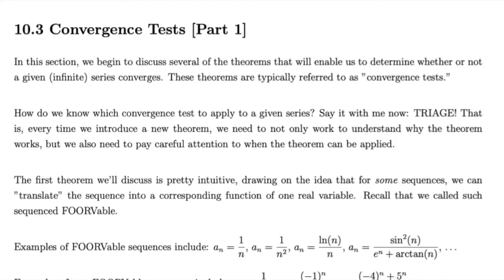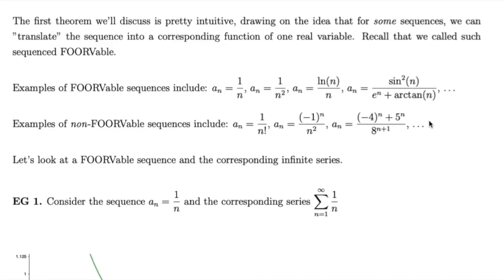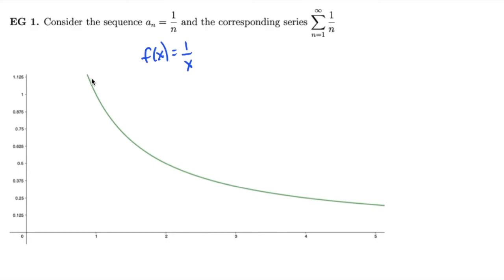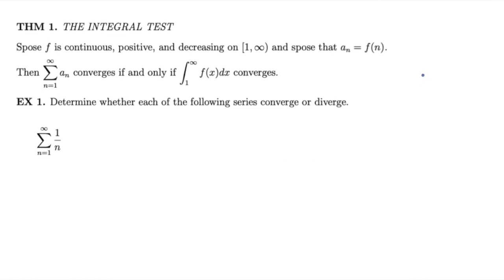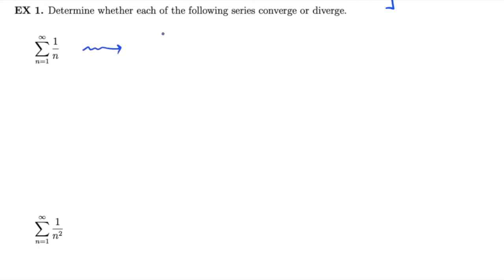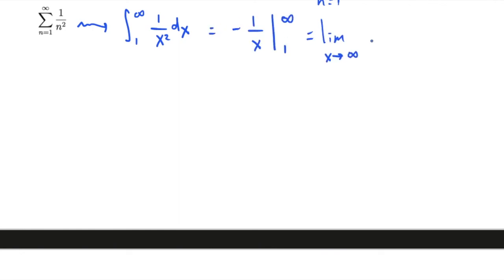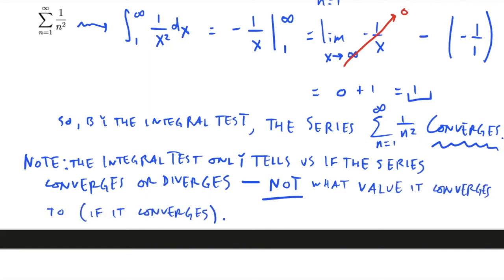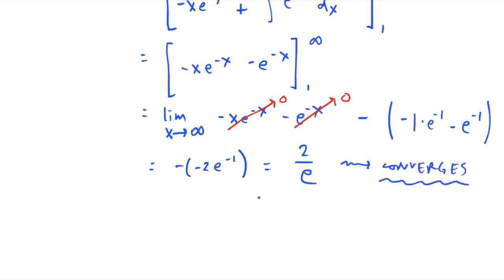Calc 2 :: 10.3 [Part 1]